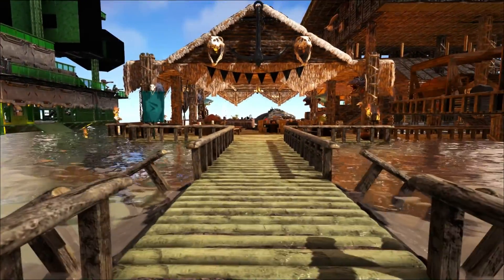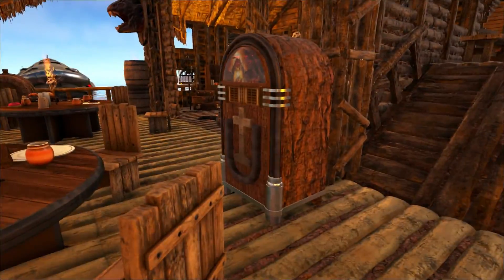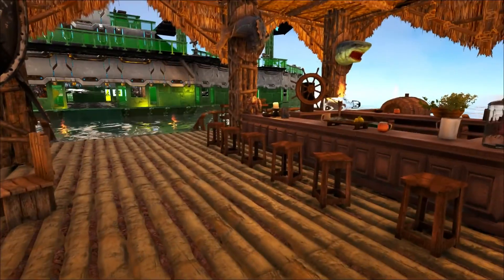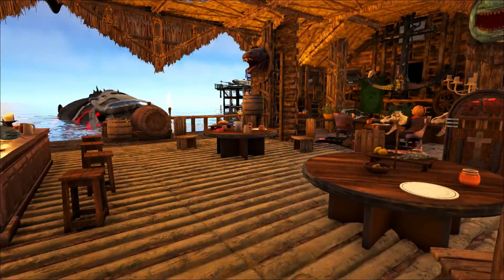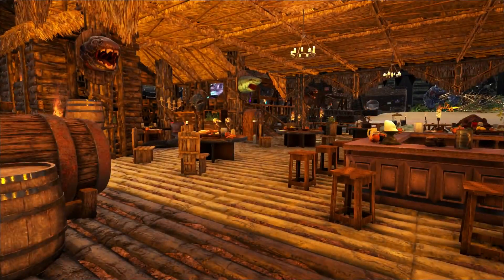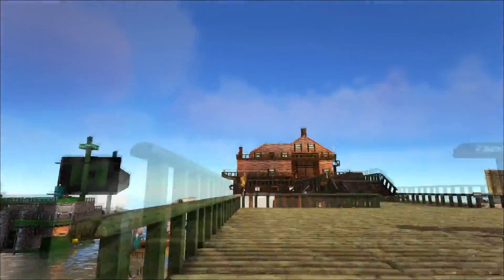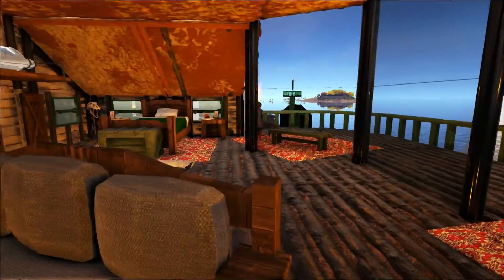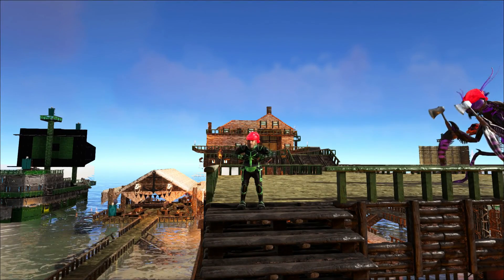Ark Survival Evolved - Hey Neebs Gaming watch this...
Just a little idea for the guys over at Neebs Gaming to think about, Guys thanks for all the entertainment and laughs I really hope you guys do a tavern/bar build on that little vacation island on your server.. would make for a fun vid and a good watch anyways here are the mod links and such... happy new years

and for anyone curious of all the mods we run over on my server here ya go